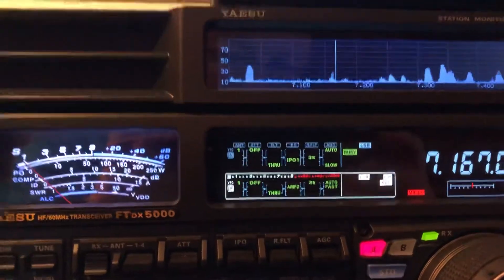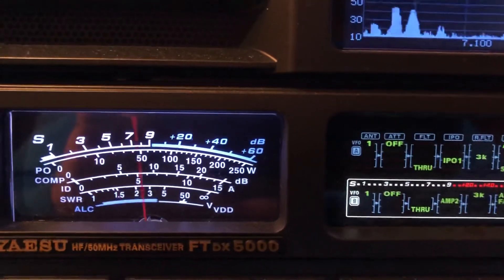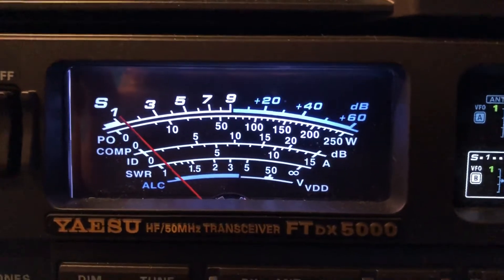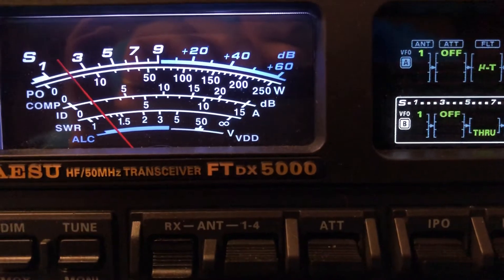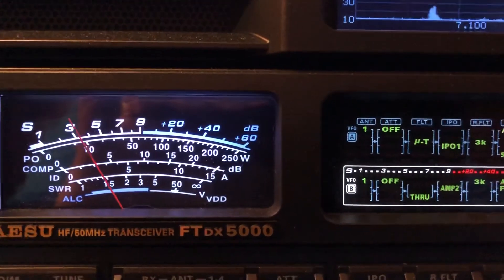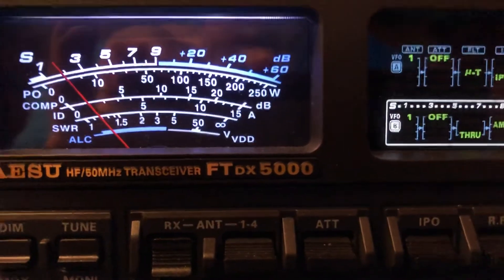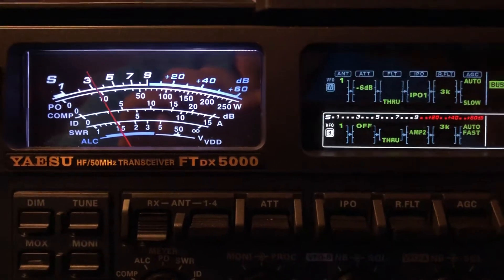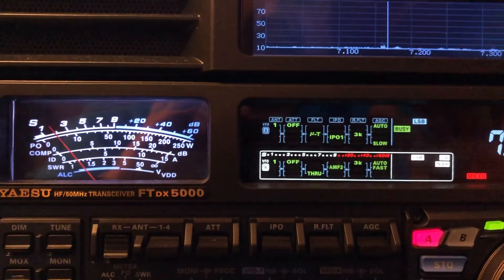Yaesu FTdx5000MP: DSP and a mu-Tuning Preselector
I had another great opportunity to illustrate the effectiveness of the contest level filtering and noise reduction capabilities of the Yaesu FTdx5000MP Limited.  Other current Yaesu radios include similar features, with the exception of the “mu-tuning” preselector.  The FTdx101D and FTdx101MP also include a preselector, called VC (Variable Capacitance) tuning.  The FTdx5000MP Ltd has a built-in preselector called VRF (Variable RF).  It isn’t as tight as the external “mu-tuning” units but it is still quite effective.  The filtering and noise reduction capabilities of this radio have made it possible for me to hear rare DX and QRP stations thousands of miles away, that would have been otherwise unintelligible, if I could even hear them at all.

73, de N4HNH